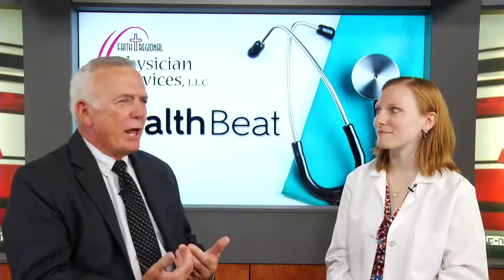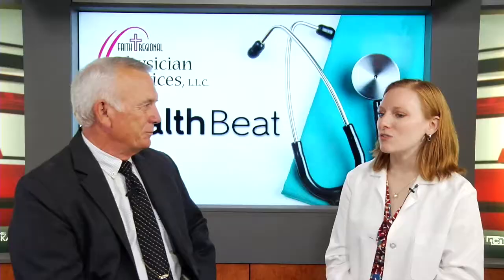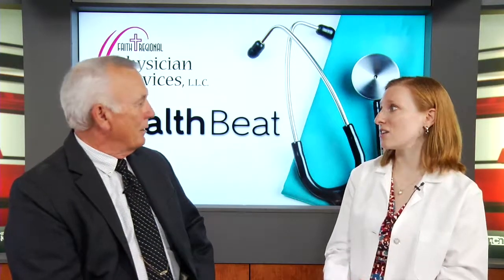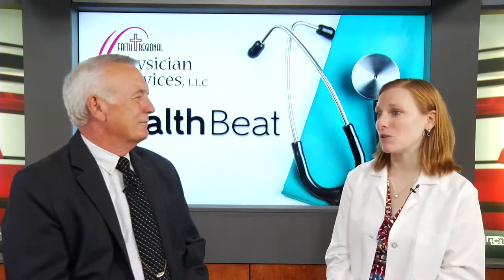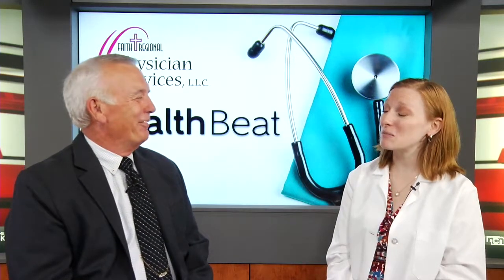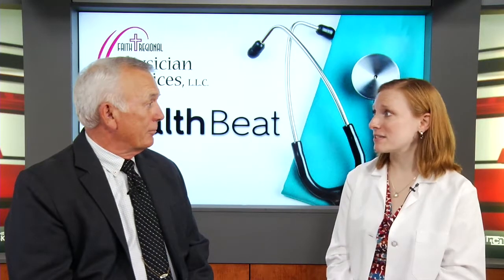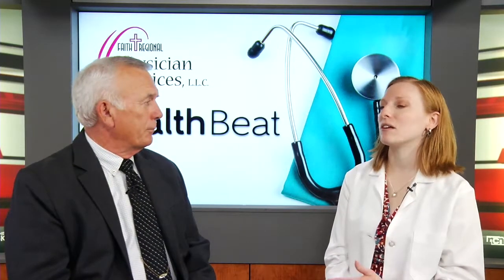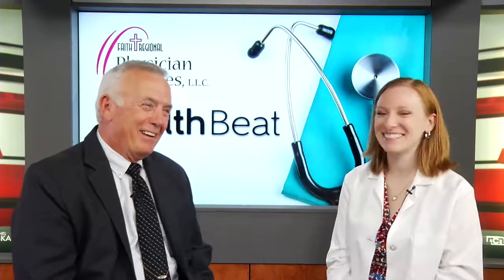Dr. Angela McLaughlin - Asymptomatic Hypertension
Dr. Angela McLaughlin, with Faith Regional Physician Services Wayne Family Medicine, explains asymptomatic hypertension, how to correctly take blood pressure and treatment options for this condition.